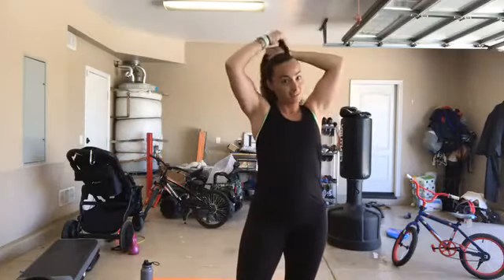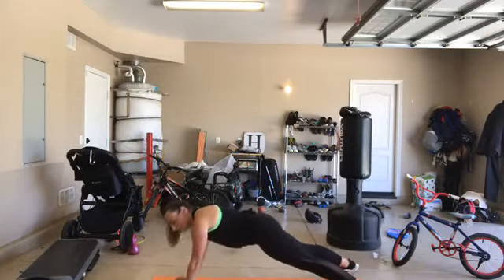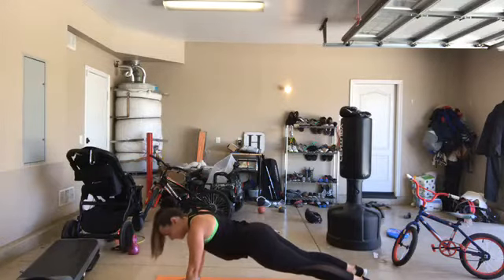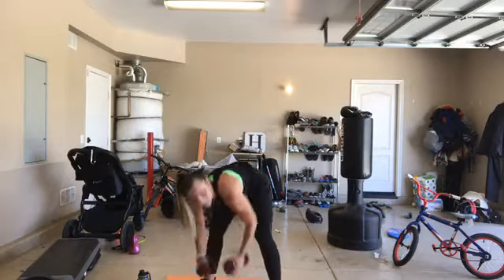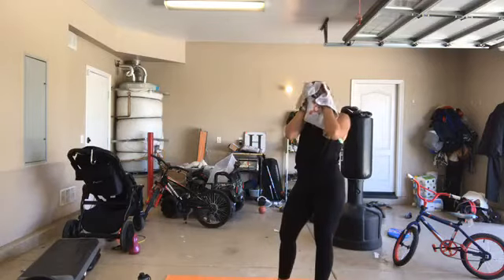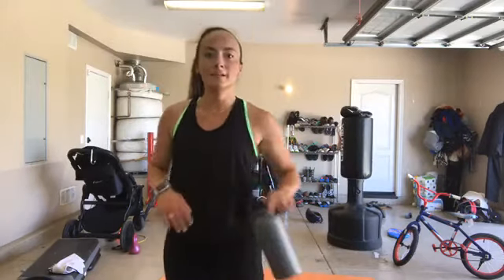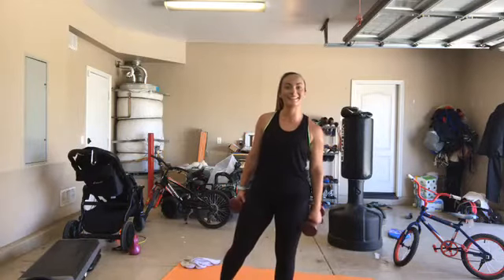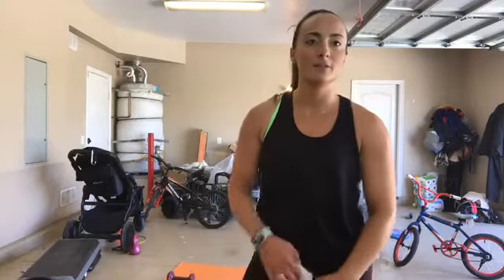TCC Presents: Core and Total Body FB Live - May 22